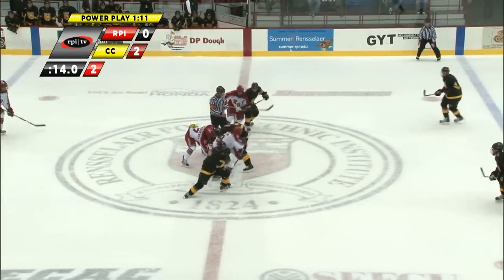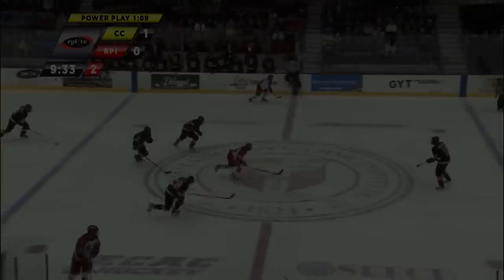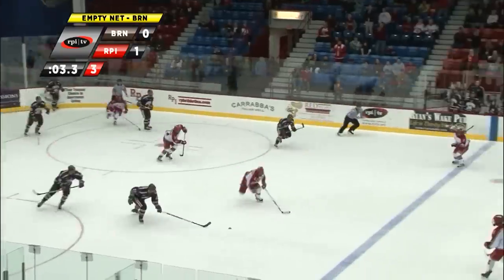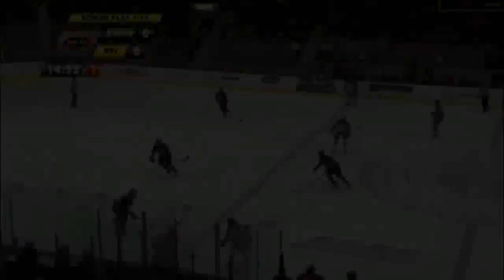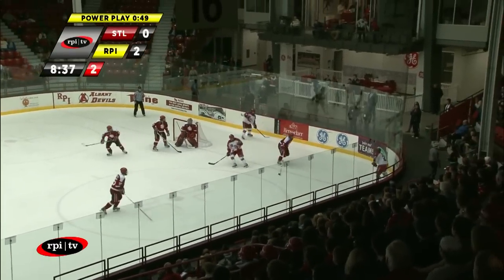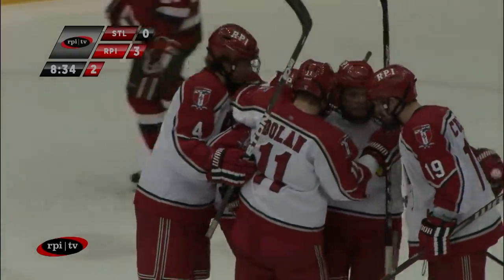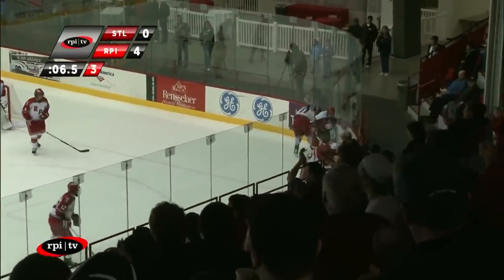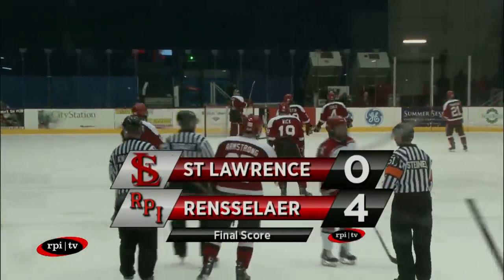Six Minutes of RPI Hockey Goal Horns 2011-2012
This video features every goal scored by RPI in the Houston Field House during games covered by RPI TV throughout the 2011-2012 season.